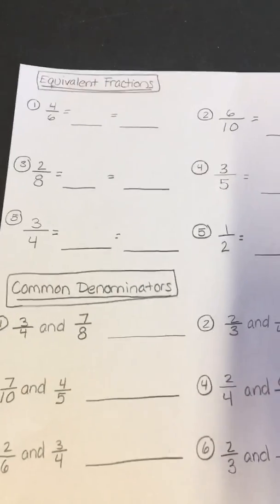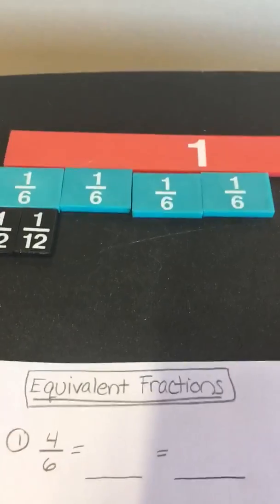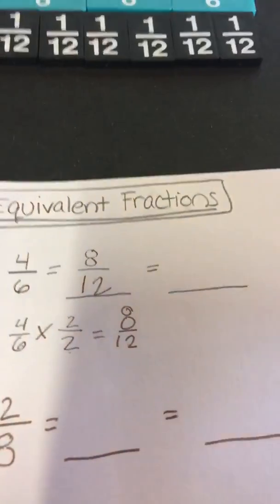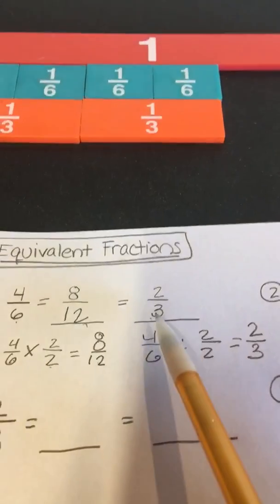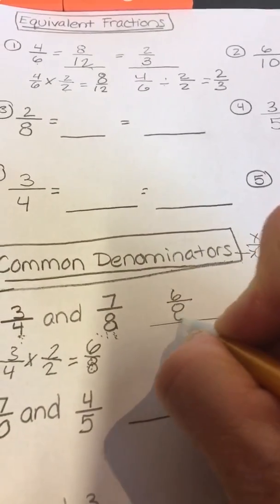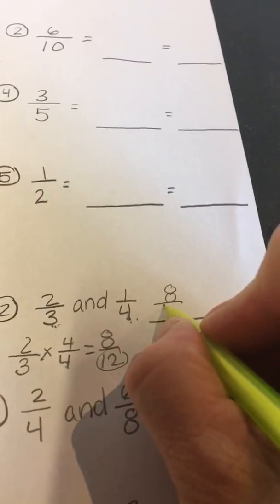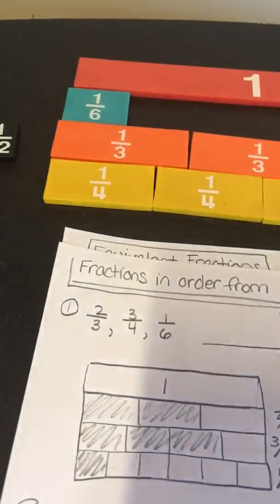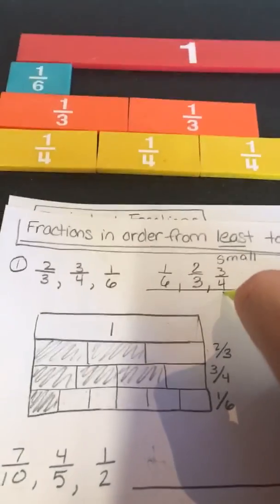GoMath Blue Chapter 6 Extra Review